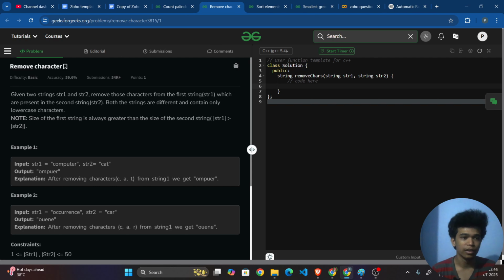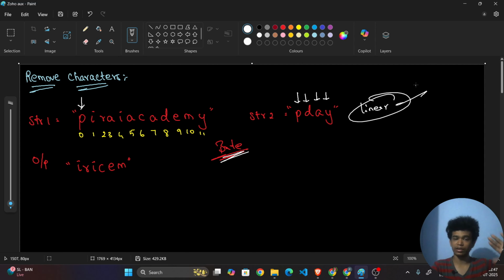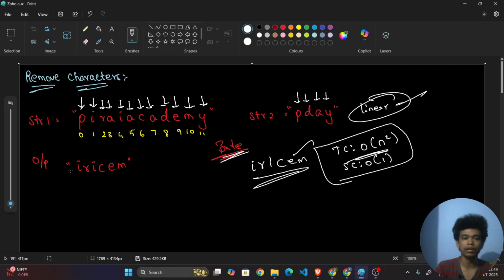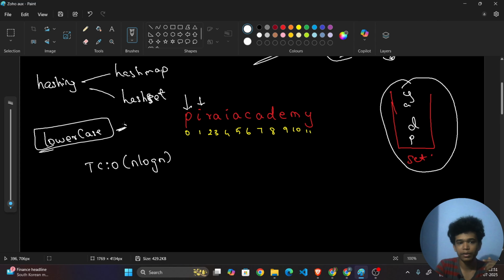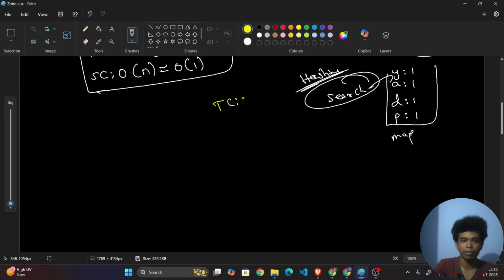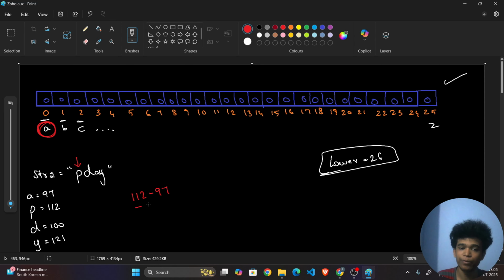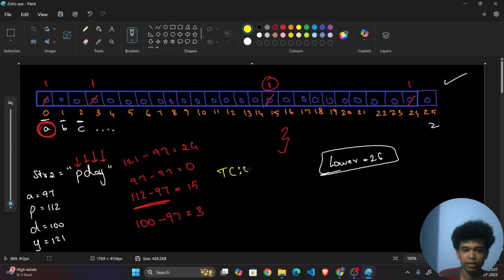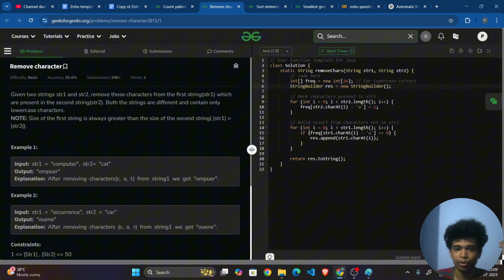Remove character | GFG | Approach + Code with explanation.